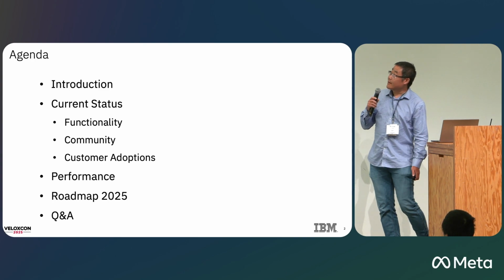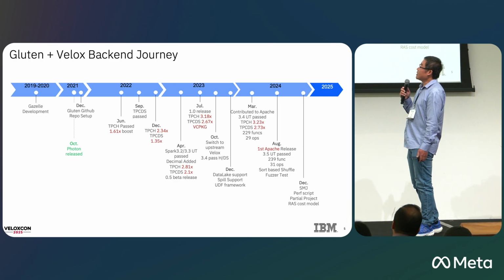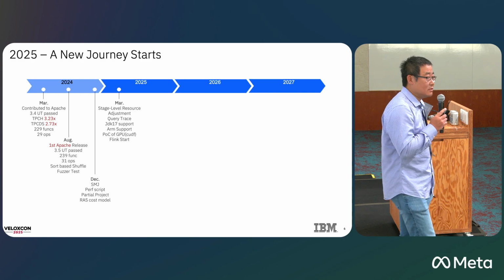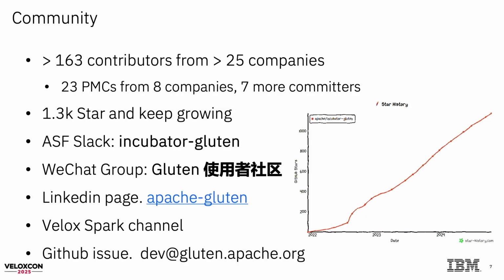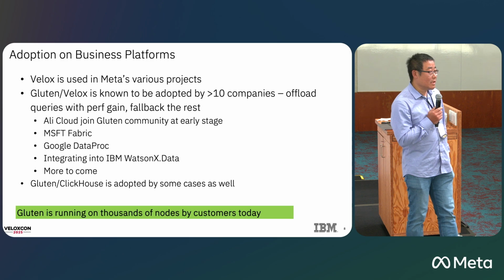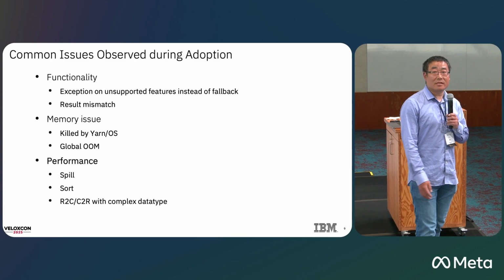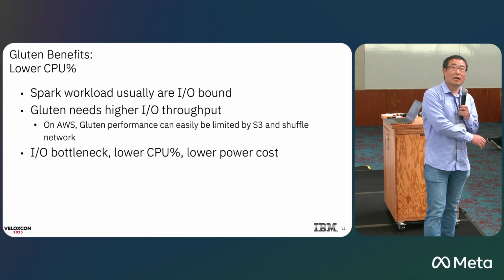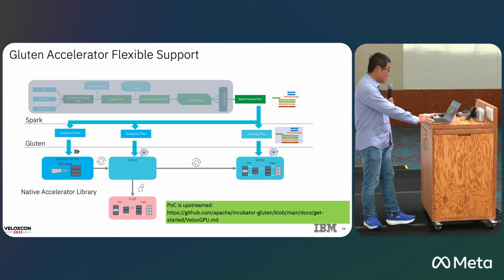State of the Union: Apache Gluten - Binwei Yang, IBM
Get the latest updates on Apache Gluten, the open-source project accelerating Spark with Velox. This session will cover recent developments, performance improvements, and roadmap plans, highlighting how Gluten enhances query execution efficiency in Spark.